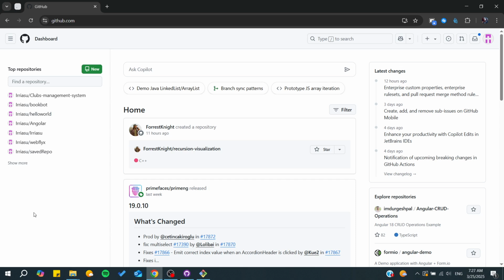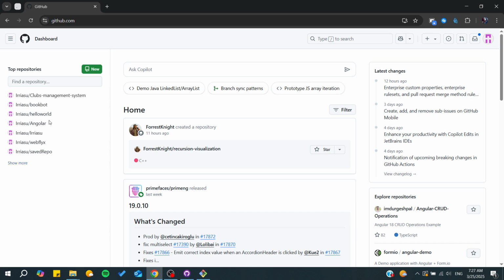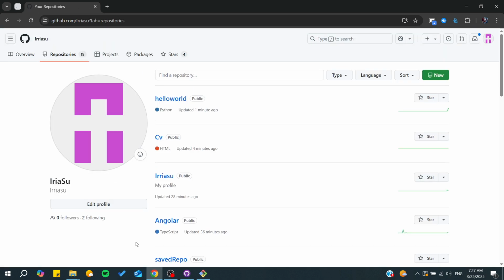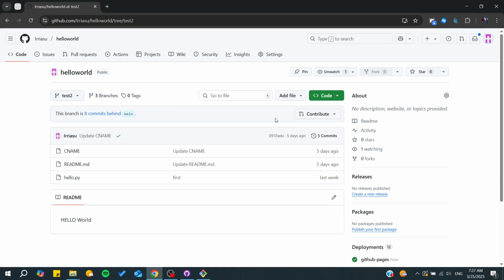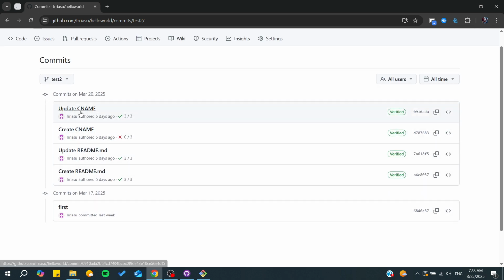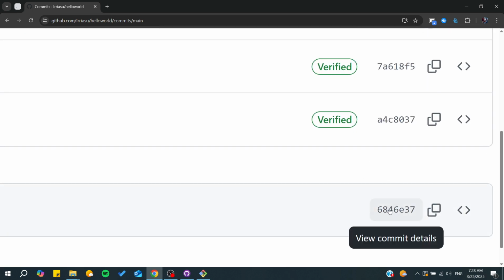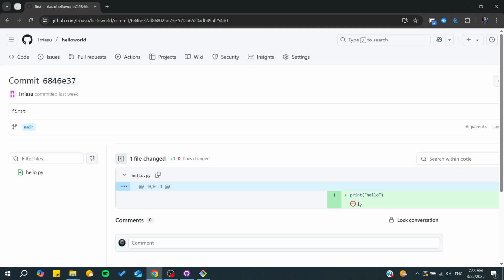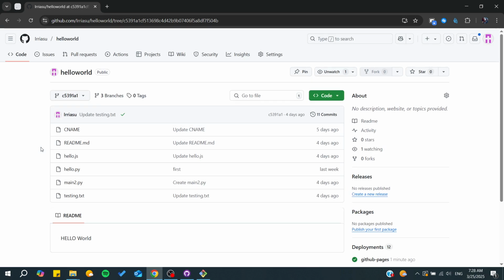How To View Commits In GitHub Tutorial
Today we talk about view commits in github,how to use github,github tutorial,github